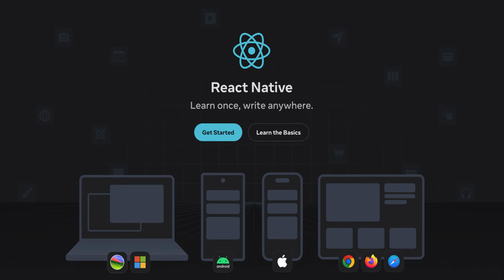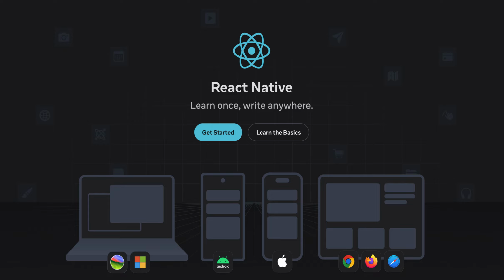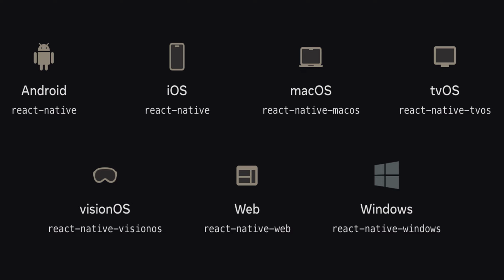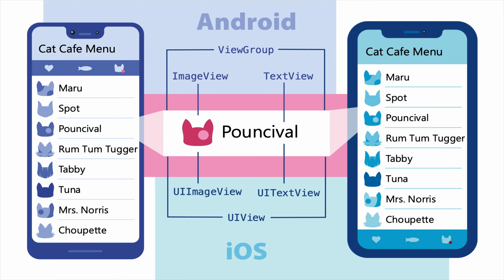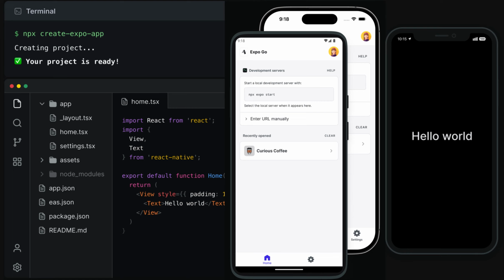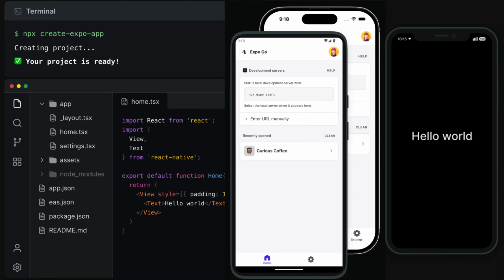SPED React Native